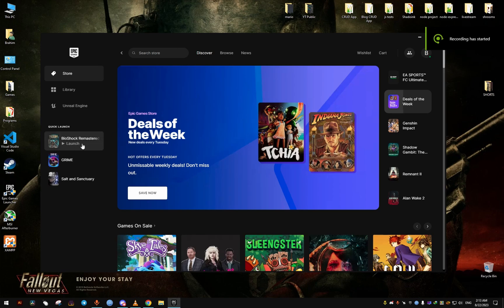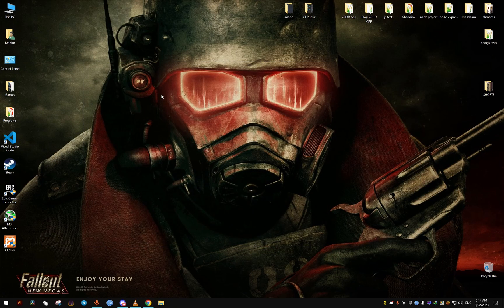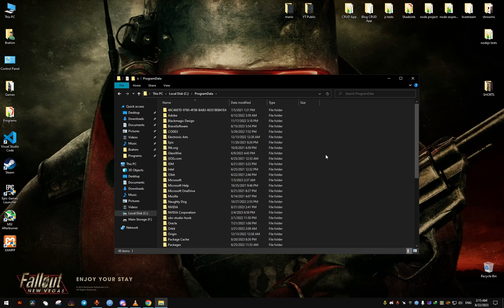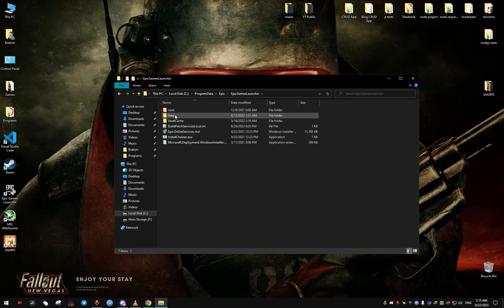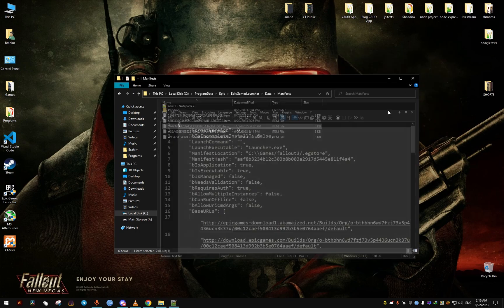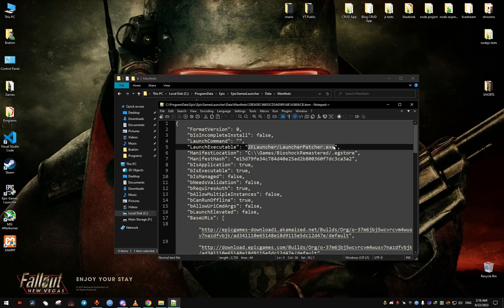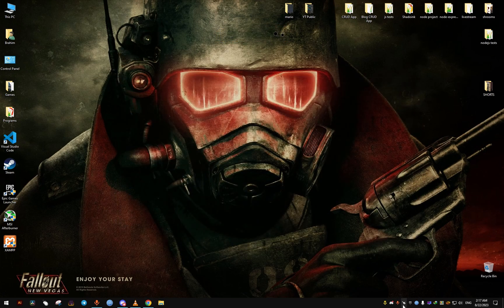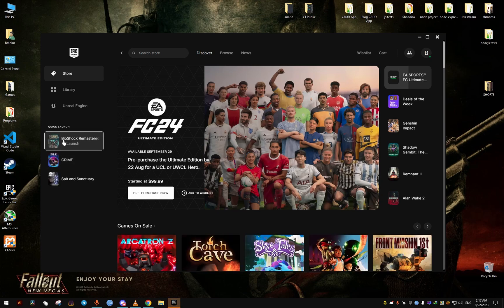How To Skip Bioshock Remaster 2k Launcher Epic Games Store Version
To fix the Bioshock remastered Epic games version's annoying intrusive 2k launcher that is unnecessary and prevent it from opening every time with the game then follow along in this quick and easy tutorial and you will fix it in no time.

The instructions:
Go to %PROGRAMDATA%\Epic\EpicGamesLauncher\Data\Manifests.
Open the .item file with Notepad or another text editor (the file name varies for each user).
Using the Find function (Ctrl+F), search for 2KLauncher/LauncherPatcher.exe. There will be exactly one entry.
Replace the text with Build/FinalEpic/BioshockHD.exe.
Restart Epic Games Store.